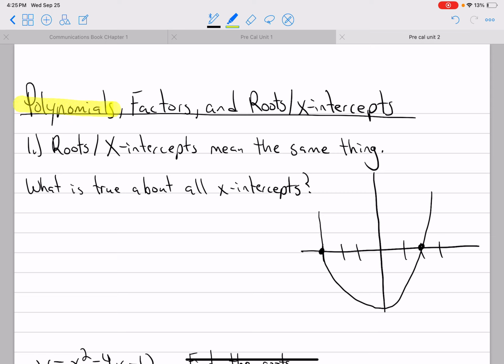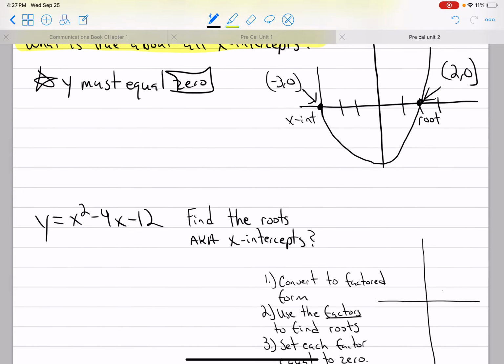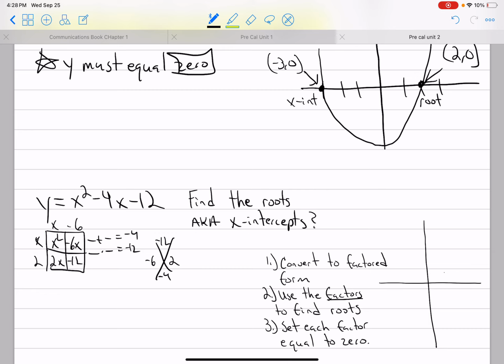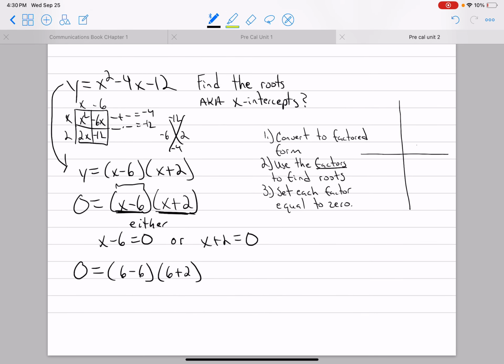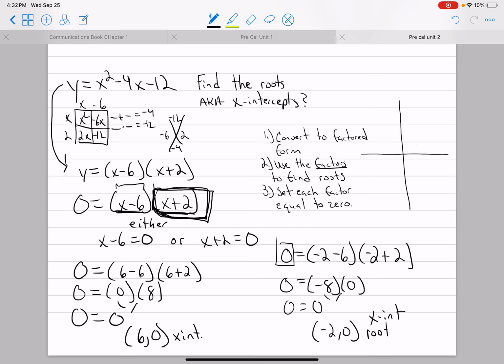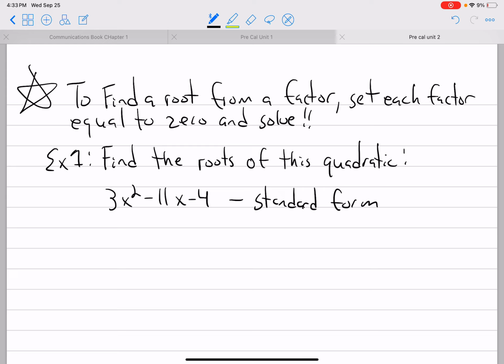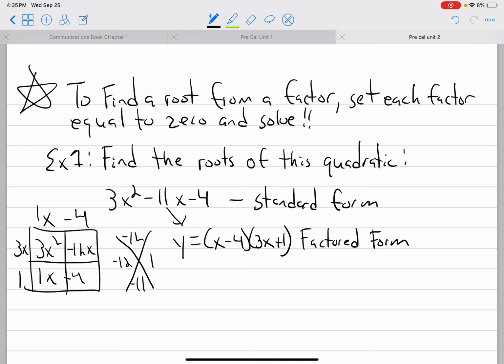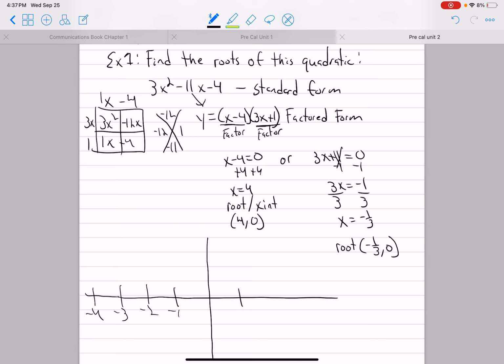Quadratics, factors, roots and x intercepts